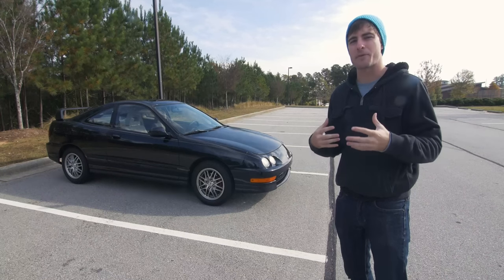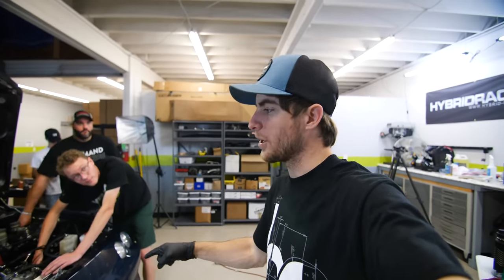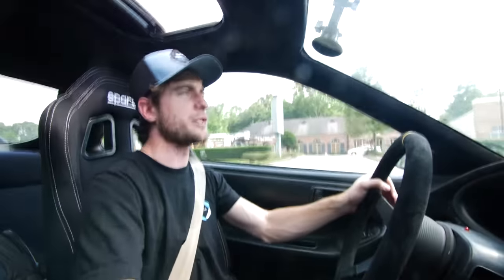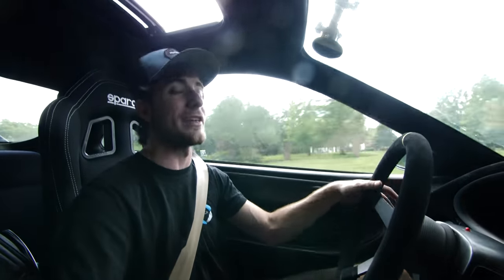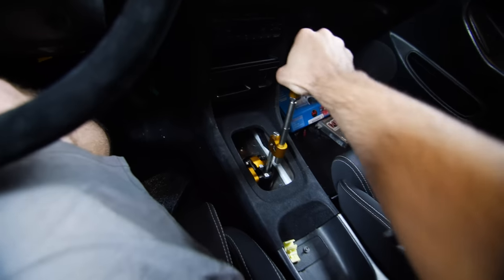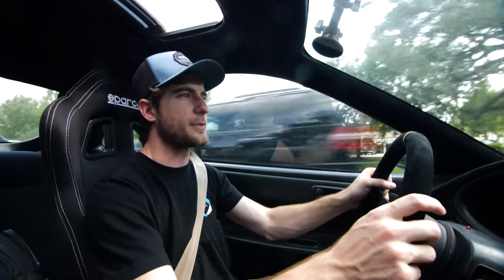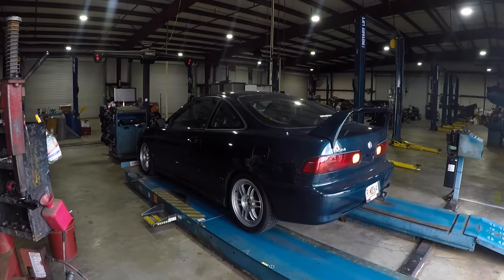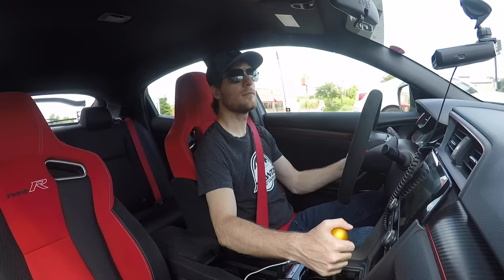Is Doing a K20a Swap Worth the Money? Integra Build Breakdown!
After some long day and nights with Hybrid Racing the Integra is now officially K Swapped! The K20A out of the Integra Type R in Japan has finally made its way into the engine bay of Peggy the Teggy. It turned this car into a slow, economical, but smooth driving car to almost a full blown race car with the integrated LSD transmission, 8600RRPM redline, and smiles per gallon. So is a K swap worth the money and effort? Let's talk about it.

Instagram! - Thatdudeinblue